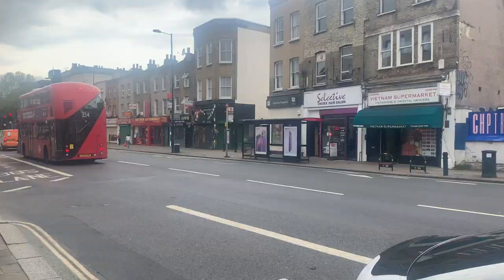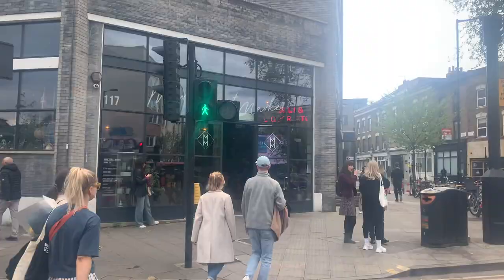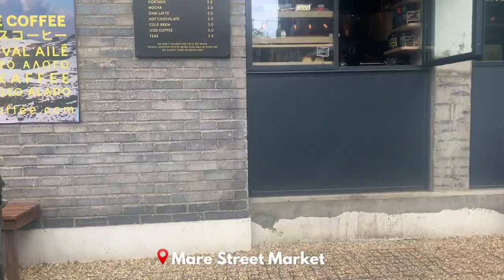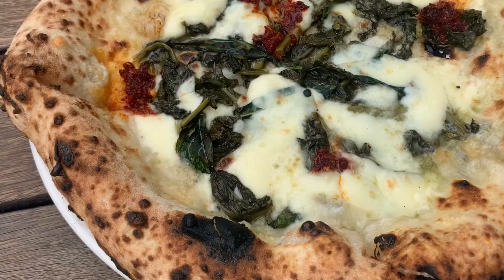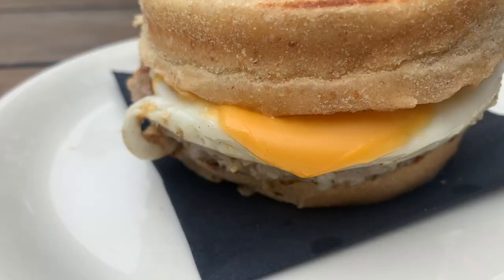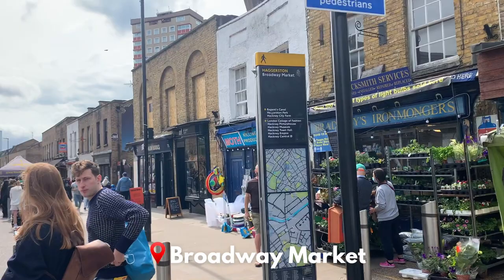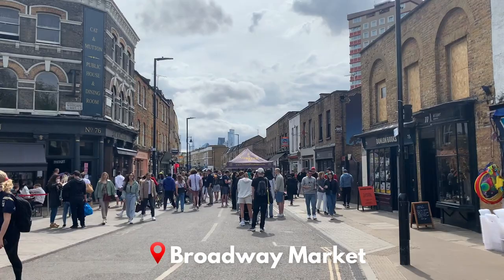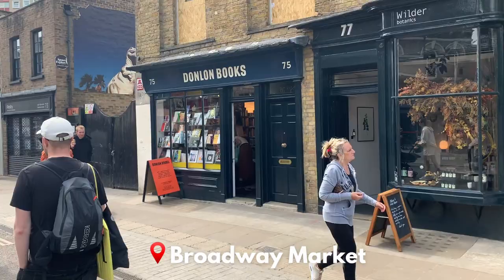East London Vlog | A chilled day walking around Hackney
We drove to hackney for some lunch on a Sunday a few weeks back, here's a quick look at what we got up to in this super short East London vlog!

PLACES FEATURED:

Mare Street Market
A converted warehouse encompassing three dining spots, a cocktail bar and shops including a florist, deli, vinyl record shop and more.

We had a  sourdough pizza, a sausage breakfast muffin sandwich and coffee.

London Fields
A large communal park, perfect for picnics and hangouts.

Broadway Market
A street filled with cool, independent stores, restaurants, coffee shops and more.

Regents Canal
A perfect place for a stroll!

Pophams
One of the most highly regarded bakery and pasta places in London!

Hi, we're Sophie and Joe, a couple from London who love to eat and travel. We upload weekly videos of restaurant reviews, day outs, travel, vlogs etc.

day out vlog,